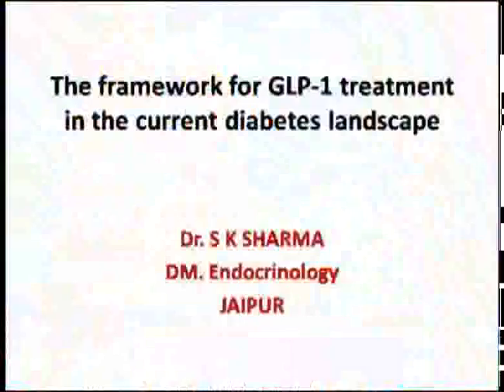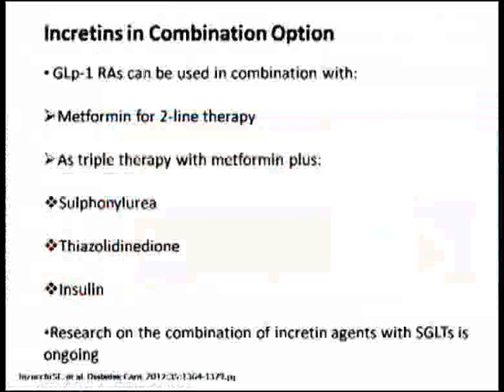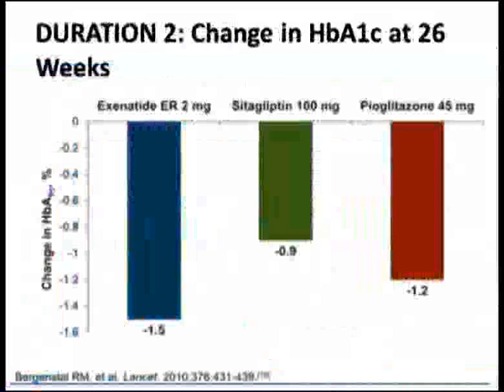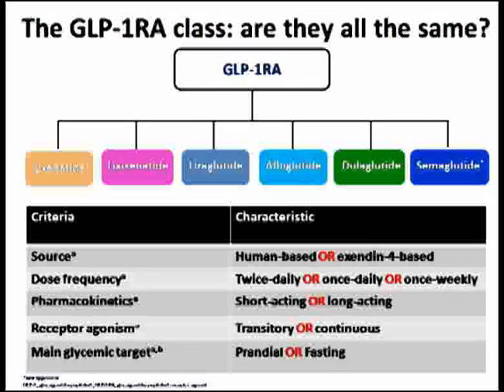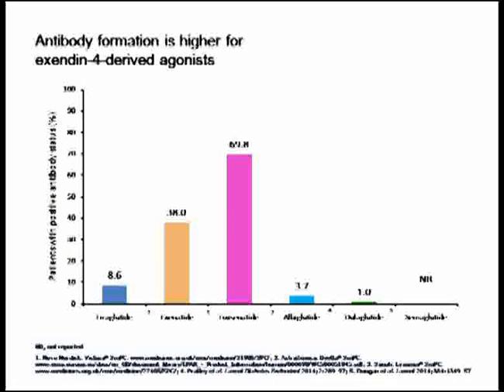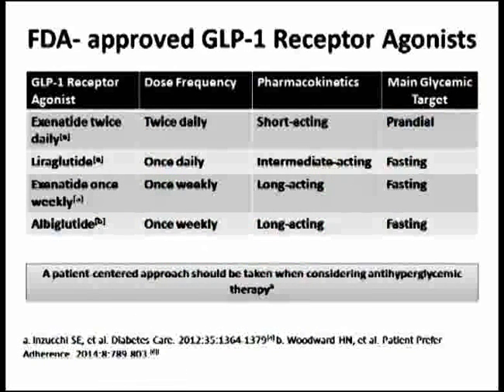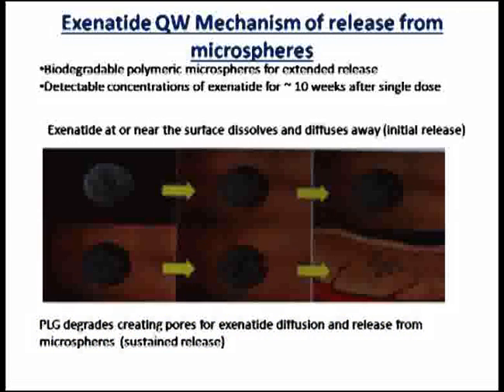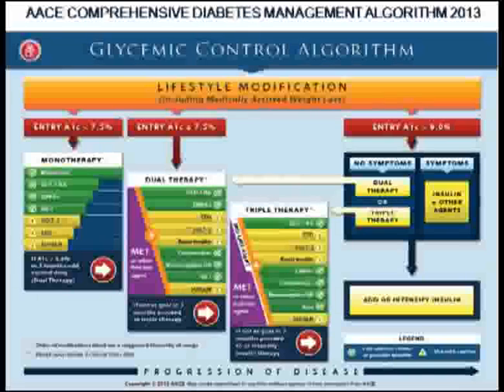Dr. S. K. Sharma (Jaipur)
The framework for GLP-1 treatment in the current diabetes landscape